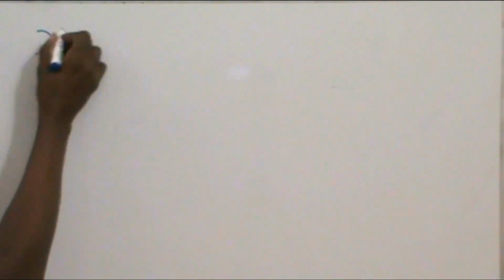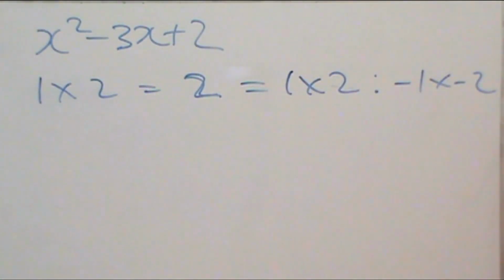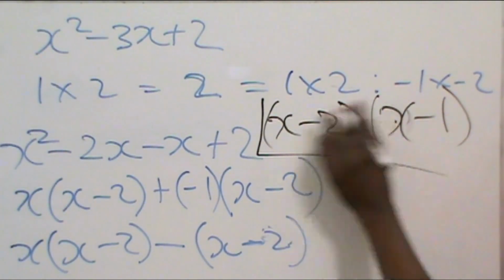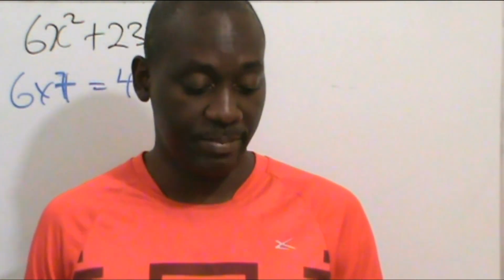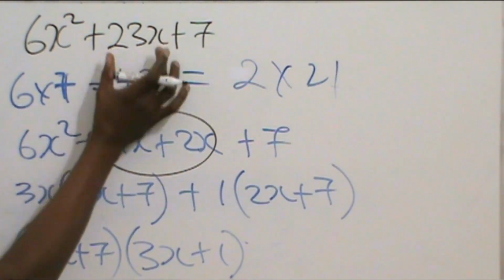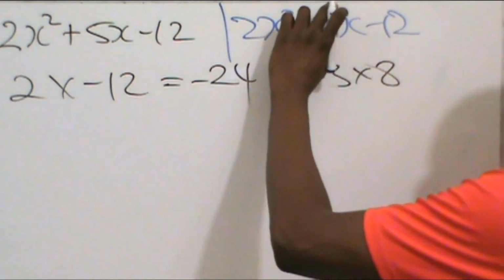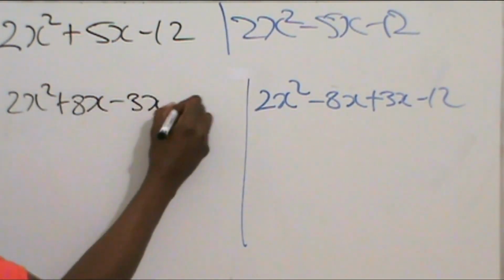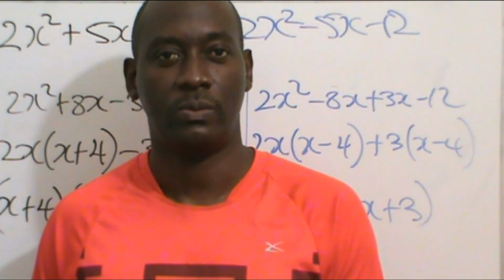Factorization of Quadratic Expressions -The 'ac' Method